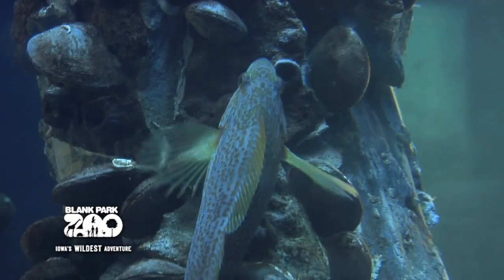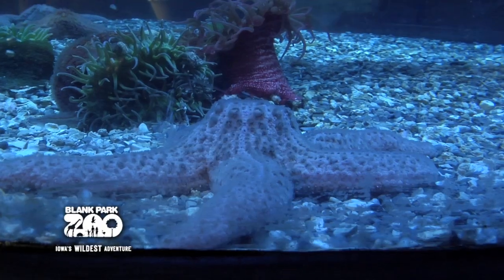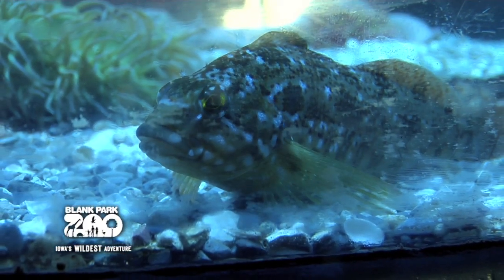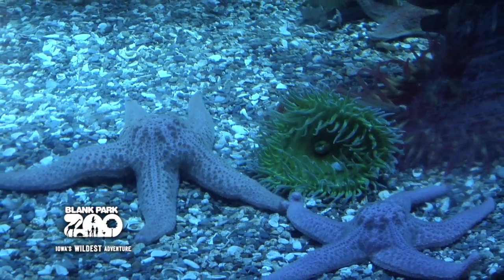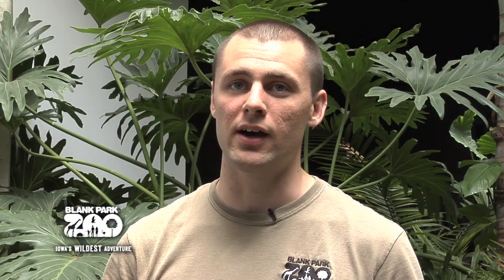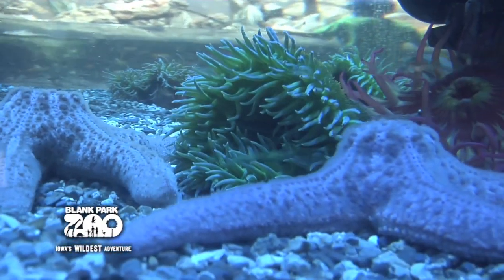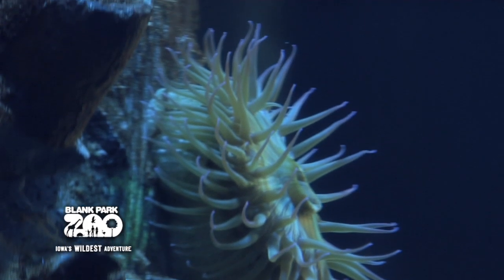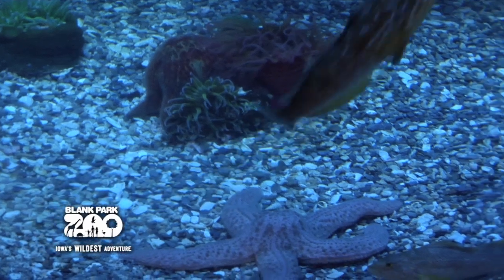Pacific Northwest Aquarium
Daniela Graham speaks about the Pacific Northwest Aquarium in the Discovery Center at Blank Park Zoo.  The new aquarium holds many colorful species from the northern pacific ocean.